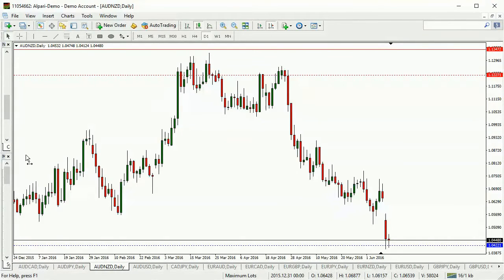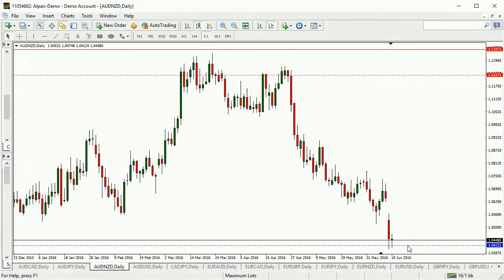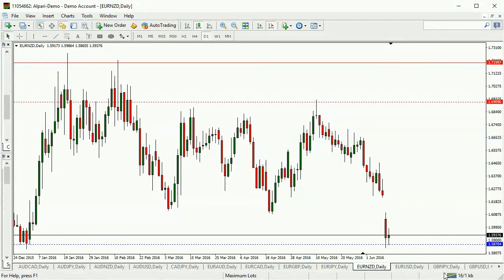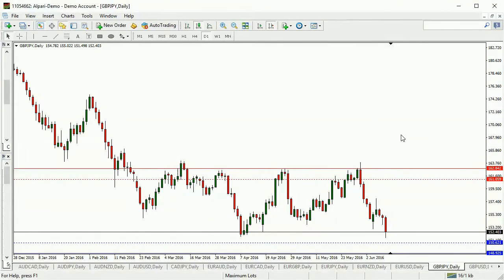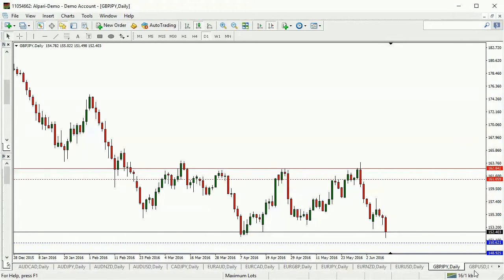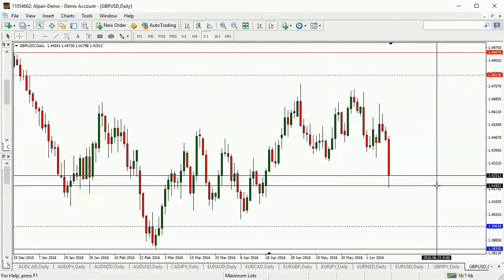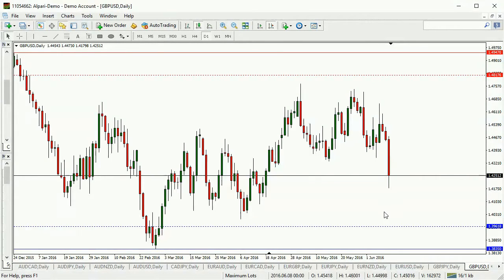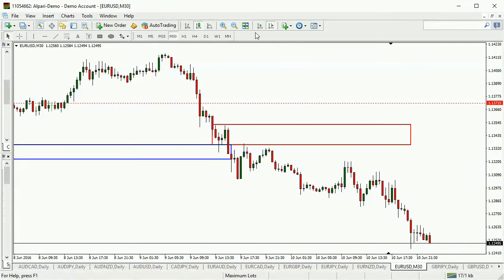AN & EN Hit Demand, Sterling Heads Lower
We have key demand levels on AUDNZD and EURNZD so I'm looking to see what reaction we'll have. As talks on Brexit continue, the pound is heading lower too. I'm not interested in the outcome in terms of trading. I'm just watching the SD levels. We've got demand below so I'm monitoring that.